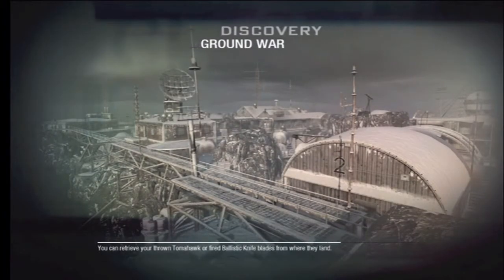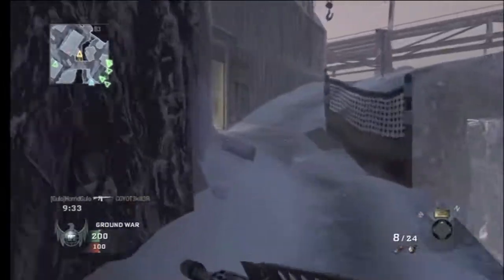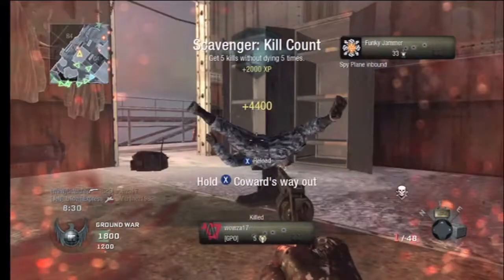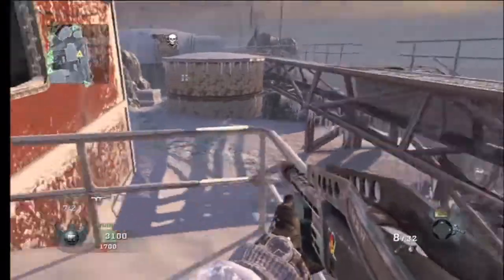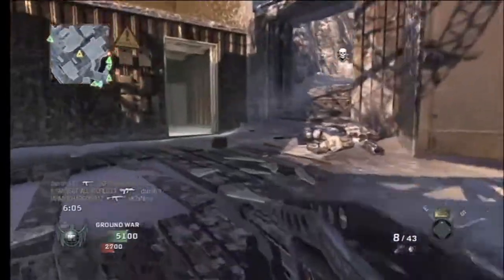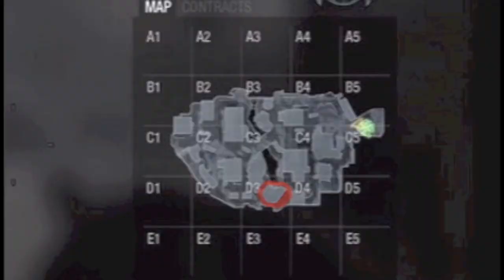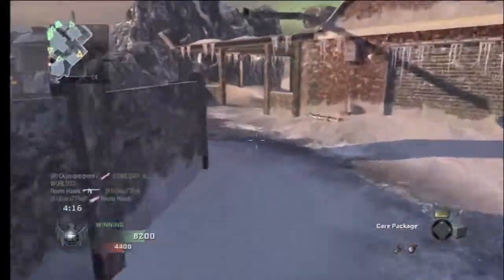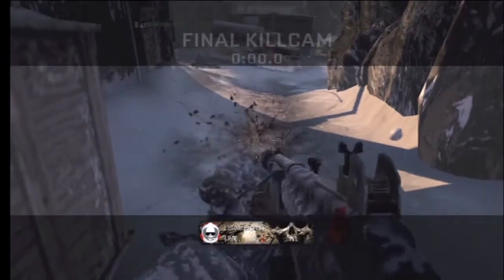Black Ops: Discover Discovery w/ Cidzrule